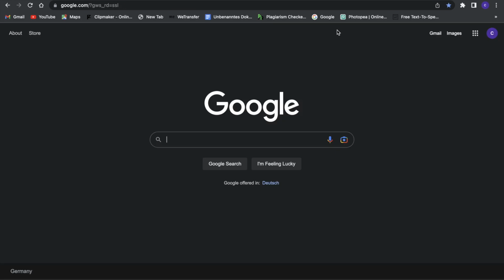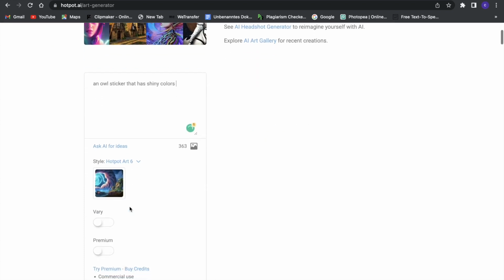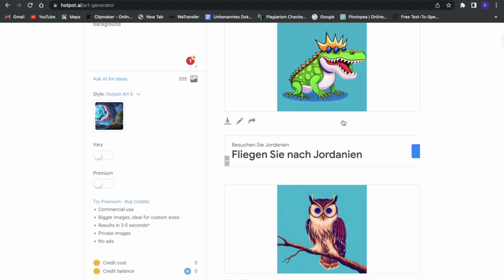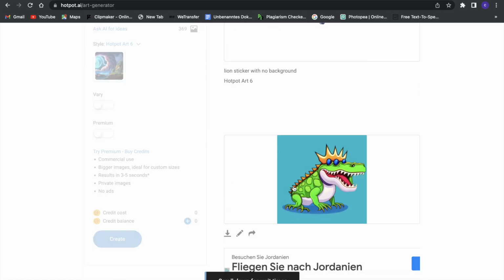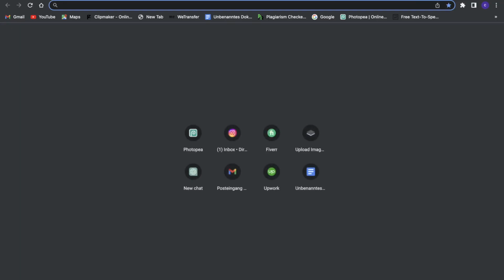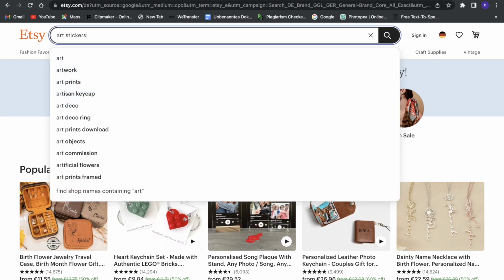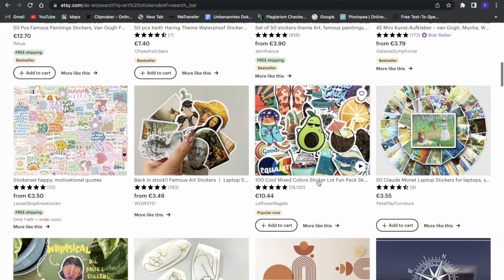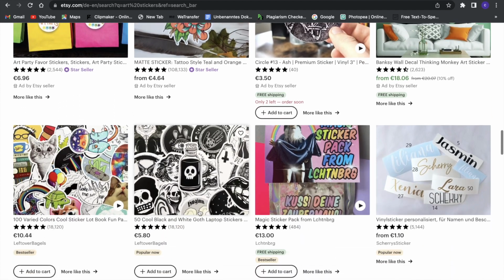How to make Money with Midjourney and Etsy ($154/DAY)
Welcome to our video on making money with Midjourney generated stickers and selling them on Etsy. If you're looking for a creative and fun way to earn some extra cash, you've come to the right place. In this video, we'll be showing you how to design and create stickers using Midjourney and sell them on Etsy.

Midjourney is a free online tool that allows you to create unique designs by combining different elements. You can choose from a variety of pre-designed templates, shapes, images, and fonts to create stickers that suit your style and preferences. The best part is that you don't need any graphic design skills to use Midjourney.

Etsy, on the other hand, is a popular e-commerce platform that specializes in handmade and vintage items. It's an ideal platform for selling your Midjourney-generated stickers because it has a large and engaged community of buyers who appreciate unique and creative products.

So, how do you make money with Midjourney-generated stickers on Etsy? Here's a step-by-step guide:

Step 1: Create Your Designs

The first step is to create your sticker designs using Midjourney. Choose a theme or style that you're passionate about, and then use the various tools and elements to create your design. Be creative and experiment with different colors, shapes, and fonts until you find a design that you're happy with.

Step 2: Print Your Stickers

Once you've created your designs, you'll need to print them. You can use your own printer if you have one, or you can use a print-on-demand service like Printful or Redbubble. These services allow you to upload your designs and they will print and ship your stickers for you.

Step 3: Set Up Your Etsy Shop

The next step is to set up your Etsy shop. It's free to create an Etsy account, and setting up your shop is easy. You'll need to choose a name for your shop, create a profile, and add your sticker designs to your shop.

Step 4: Promote Your Shop

Once your shop is set up, you'll need to promote it to potential buyers. Share your shop on social media, create a blog or website, and use Etsy's built-in marketing tools to promote your shop to Etsy's community of buyers.

Step 5: Fulfill Orders

When you start receiving orders, you'll need to fulfill them. Print your stickers, package them, and ship them to your buyers. Be sure to provide excellent customer service and respond promptly to any inquiries or issues that your buyers may have.

In conclusion, creating Midjourney-generated stickers and selling them on Etsy is a fun and creative way to make money. With a little bit of creativity and hard work, you can turn your passion for design into a profitable side hustle. So why not give it a try? Create your designs, set up your shop, and start selling today!